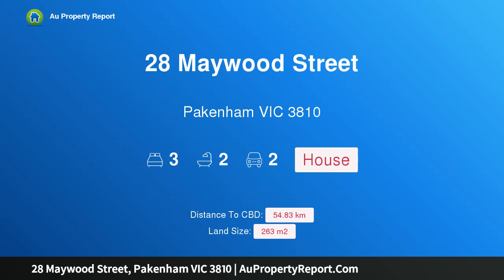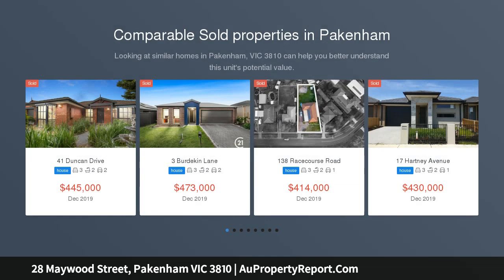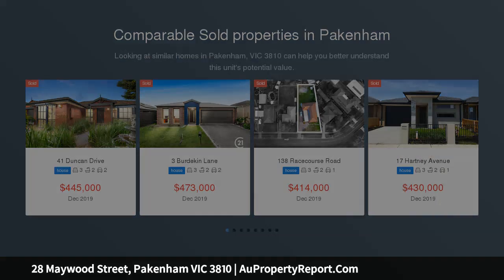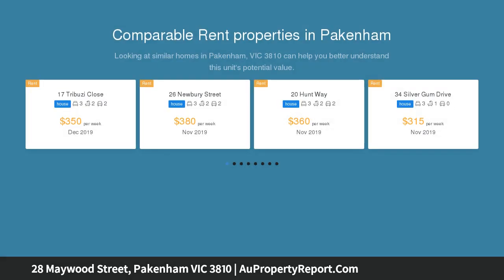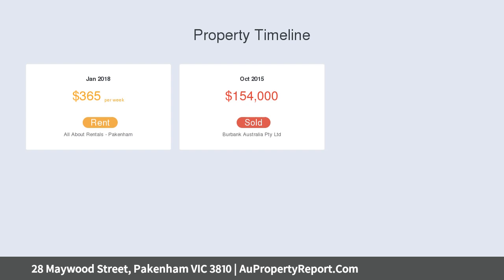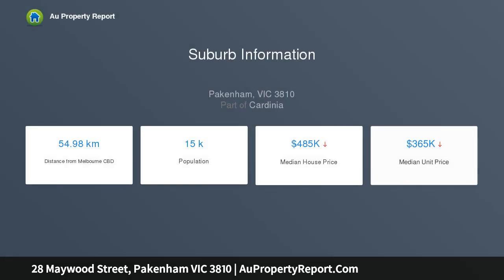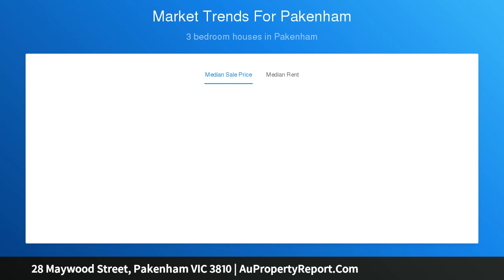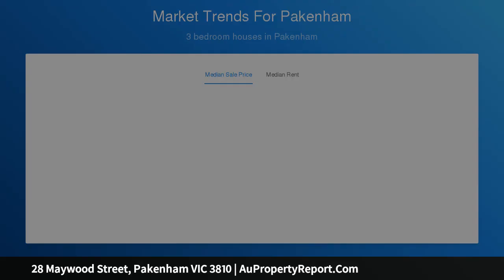28 Maywood Street, Pakenham VIC 3810 | AuPropertyReport.Com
28 Maywood Street, Pakenham VIC 3810
Property Type: house
Bedrooms: 3
Bathrooms: 3
Car Space: 2
Young Family Home